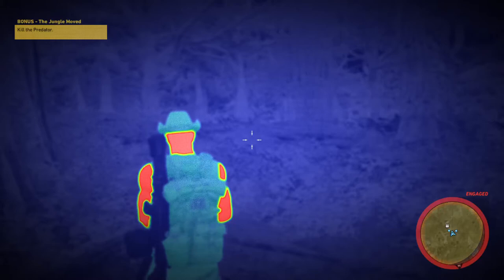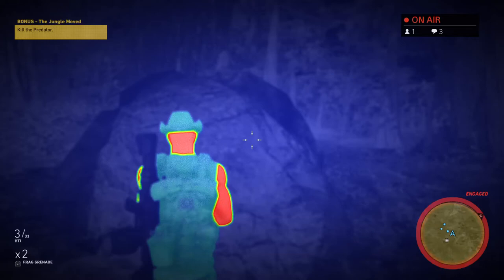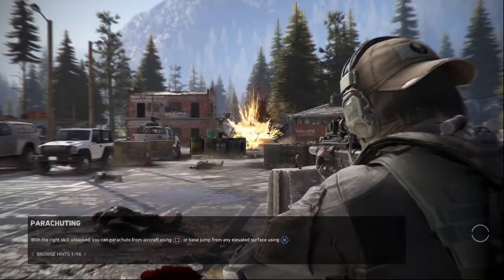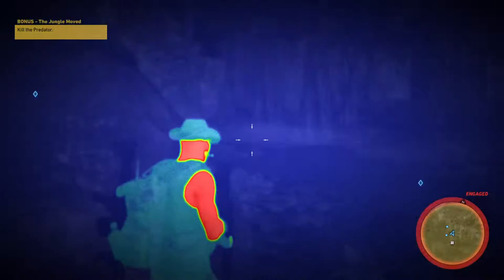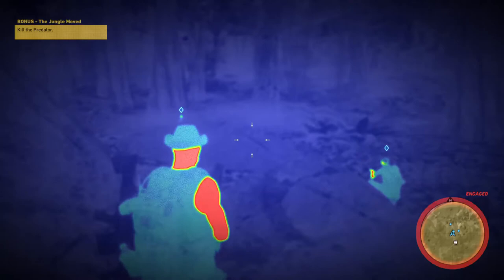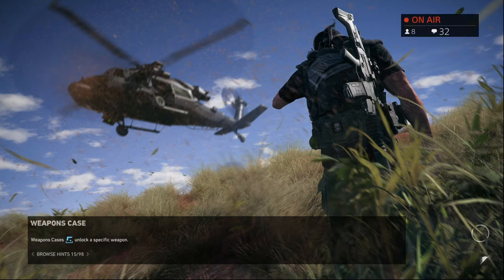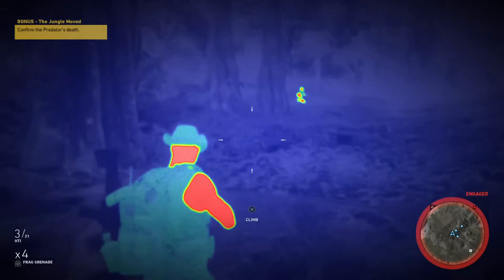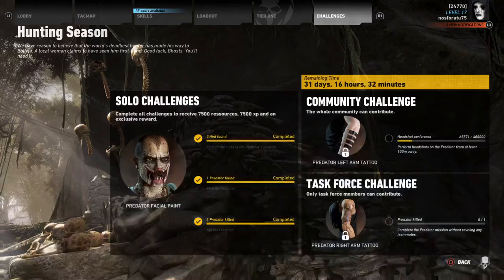GHOST RECON WILDLANDS - PREDATOR MISSION PART 2 - HOW TO KILL IT SOLO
VIDEO CONTENT: After many unsuccessful attempts at trying to solo the predator, I found that using the HTI Sniper and staying on the move was the best way to kill him. In this video you will see me trying the stay around a rock and while it does work, moving around and changing position is the best way to do this mission.